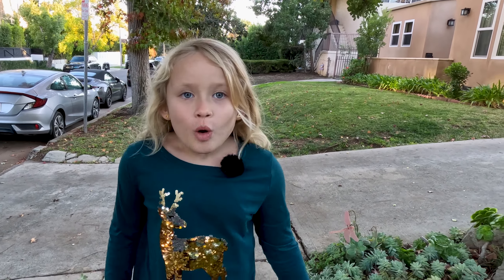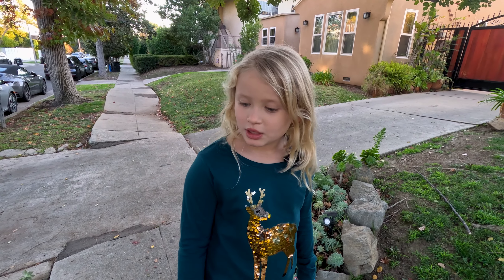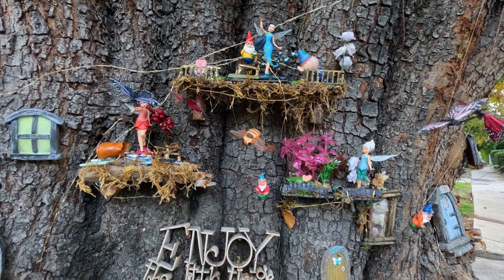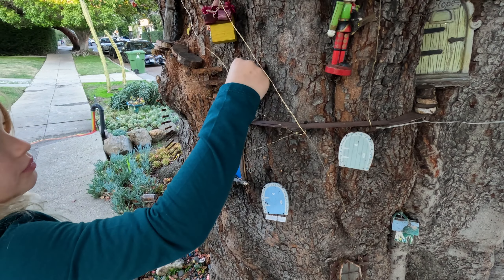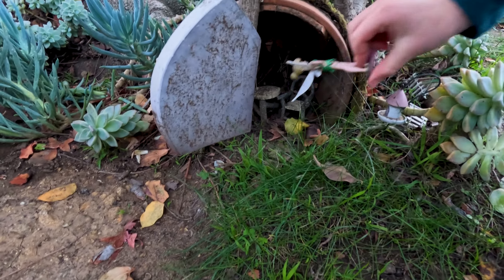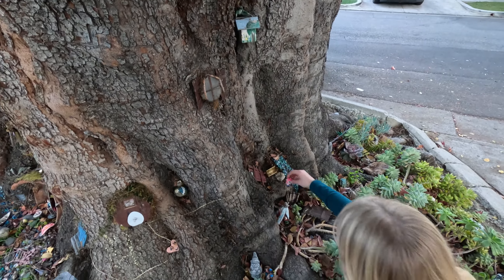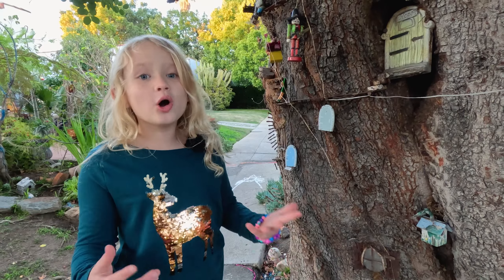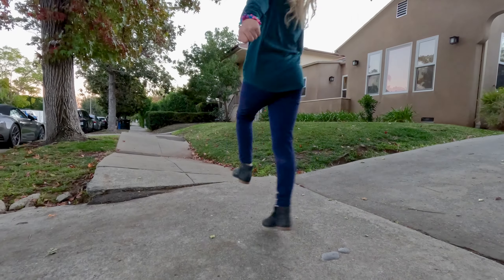Visit the Best Fairy and Gnome Tree Ever with Asta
Fairy trees are magical, aren’t they? The whimsy and fairy tale quality of a beautifully curated fairy and gnome tree will draw in many admirers. This amazing tree in a quaint Los Angeles neighborhood has delighted the children on the block for many years, and their parents too. Asta has been visiting this tree since she was 3, and has made many contributions over the years. Please enjoy this incredible display of creativity and charm. Maybe inspiration will arise!